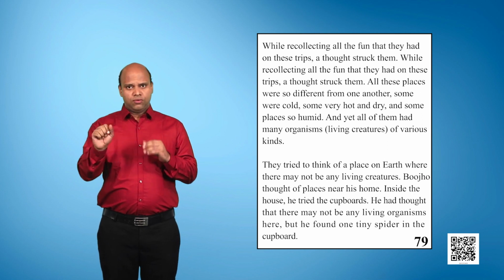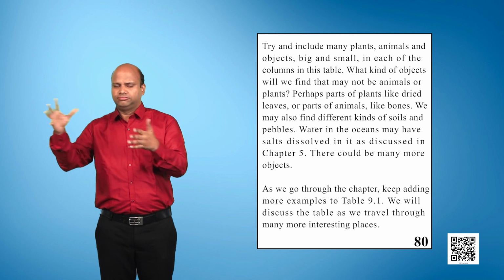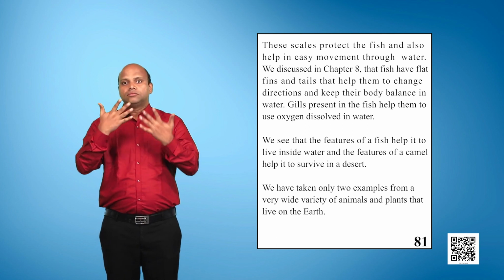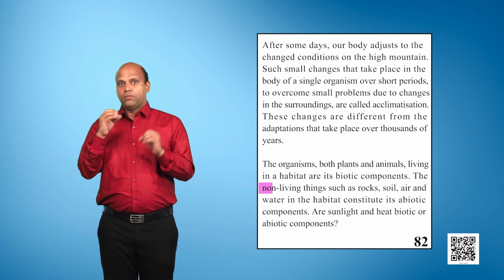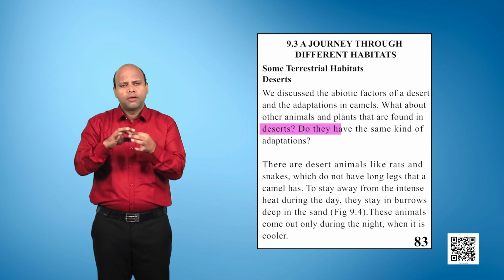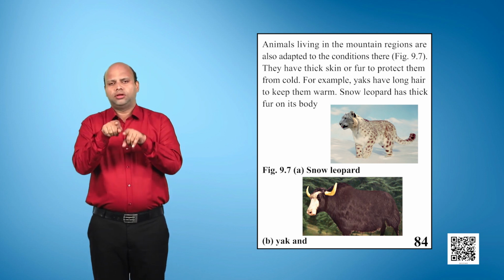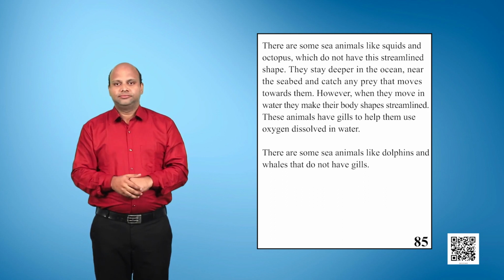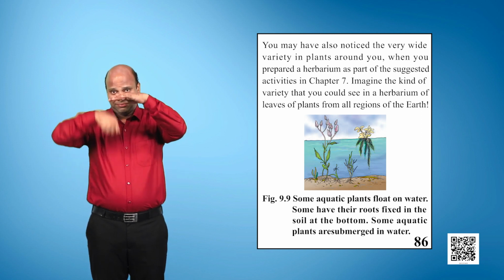Ch-9 The Living Organisms Characteristics and Habitats EP-1